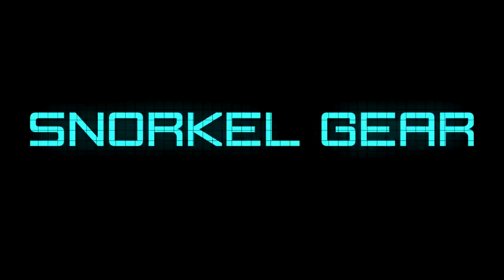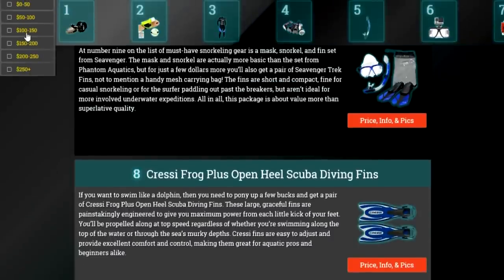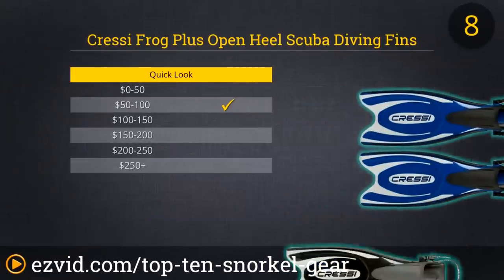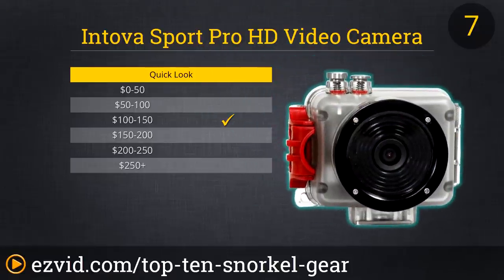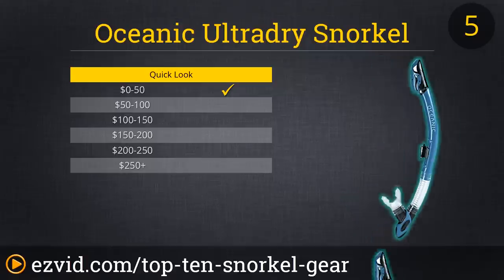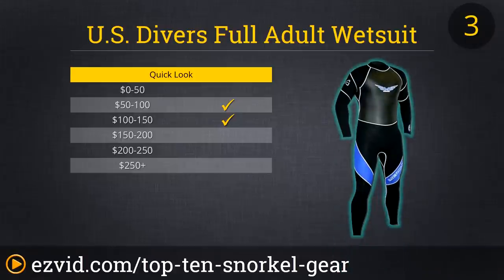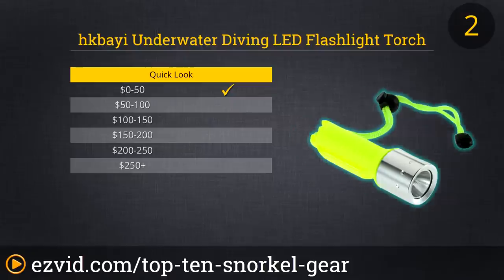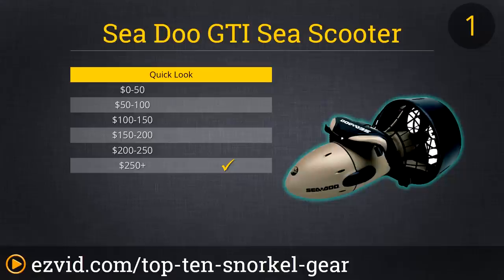Top 10 Snorkel Gear 2015 | Compare Snorkel Gear